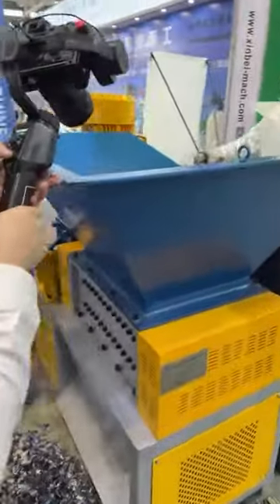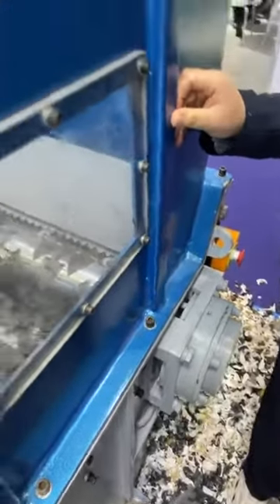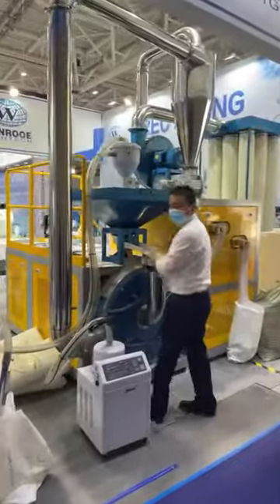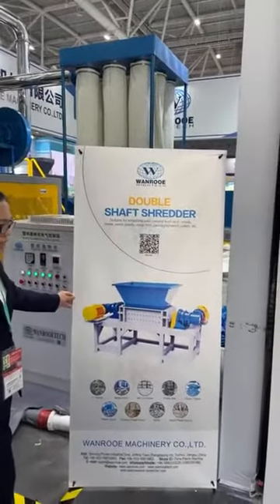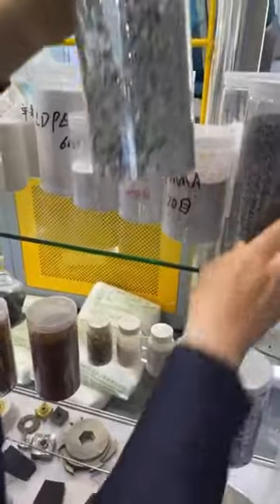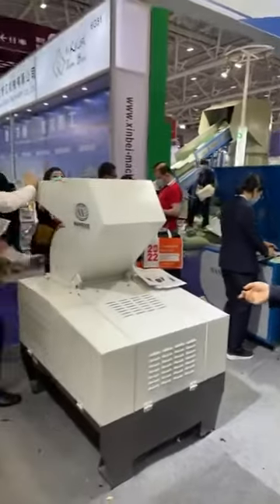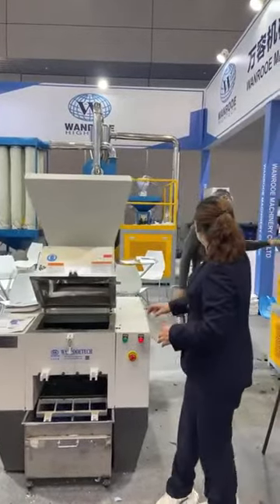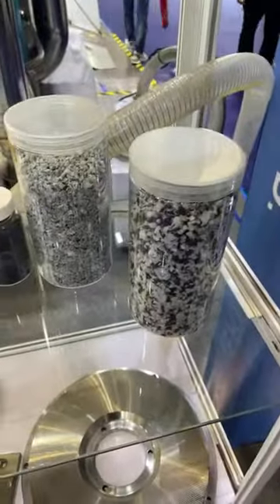WANROOE Chinaplas 2021 Plastic Shredder, Plastic Pulverizer, Plastic Crusher Live Demonstrate.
The 2021 Shenzhen International Rubber and Plastic Exhibition will be broadcast live from 13th April to 16th April. Welcome to Wanrooe Machinery Co., Ltd.
The main products at the exhibition are pulverizers, shredders, and crushers. We will test the machines on site. Welcome to our living show.